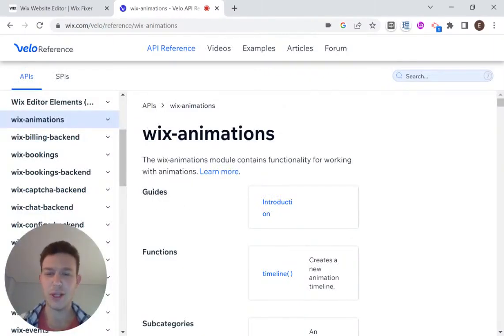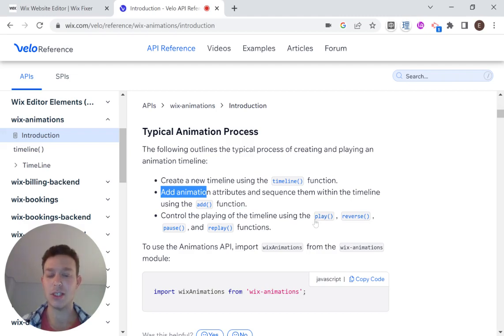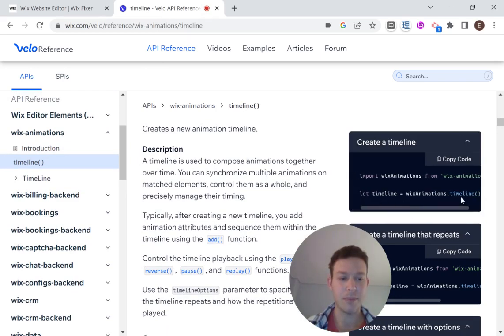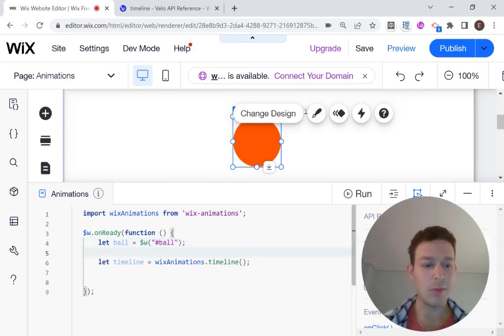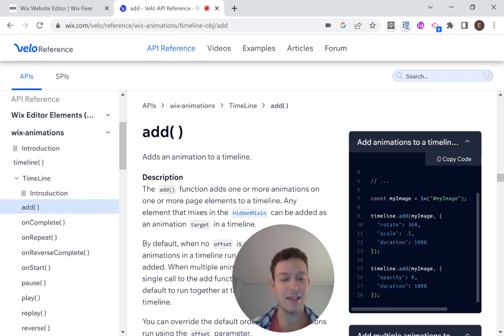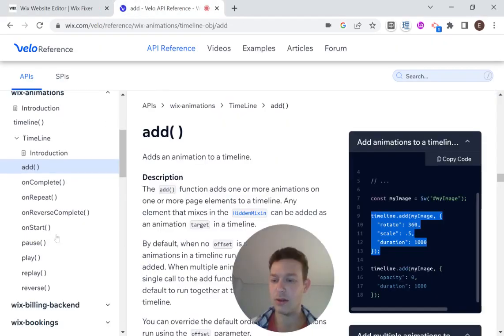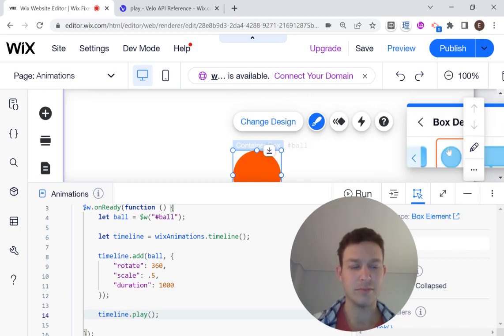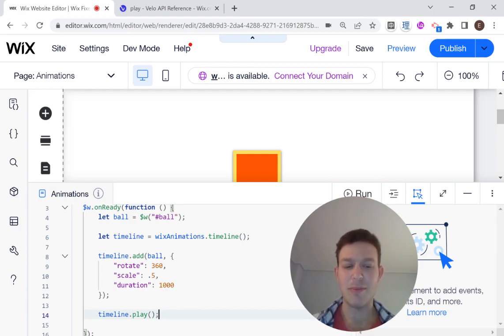WiX Animations API - Create a Timeline and Add Elements | Velo - WiX Code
In this video, I’ll walk you through how to use the Wix Animations API to create animated timelines with code. Whether you’re a beginner developer or just curious about interactive UI elements on Wix, this video will help you implement basic animations and understand how timeline functions work.

⏱️*Timestamps*
00:00 – Intro to the Wix Animations API
00:15 – Accessing the API documentation
00:26 – Creating a new animation timeline
00:45 – Importing Wix Animations into your project
01:35 – Writing the basic setup and selecting elements
02:07 – Adding animations to the timeline
02:43 – Understanding animation duration in milliseconds
03:24 – Running and previewing the animation
04:00 – Debugging visual feedback
04:43 – Recap and next steps

▶️ How to Add ANY .json Animation to your Wix Website with Github Gist in 3 Minutes - No Code